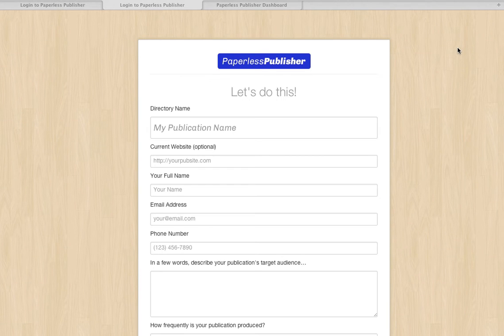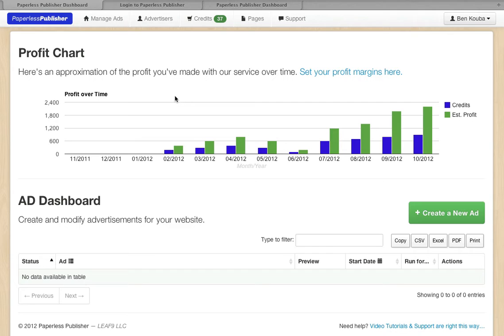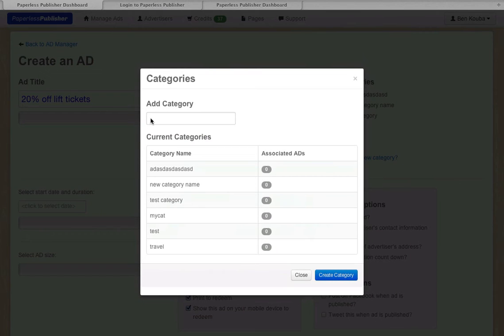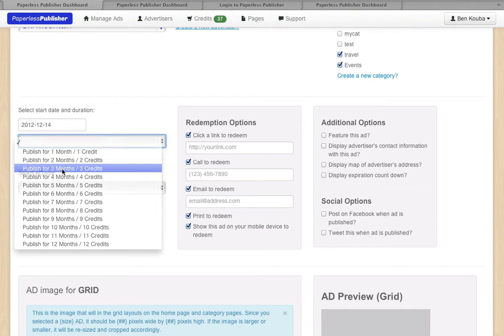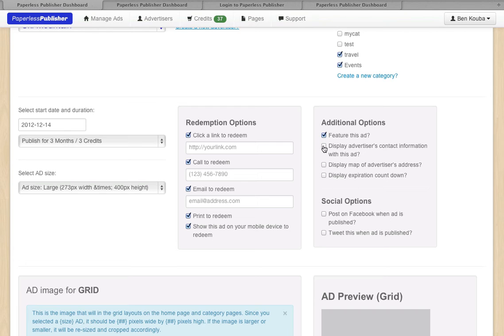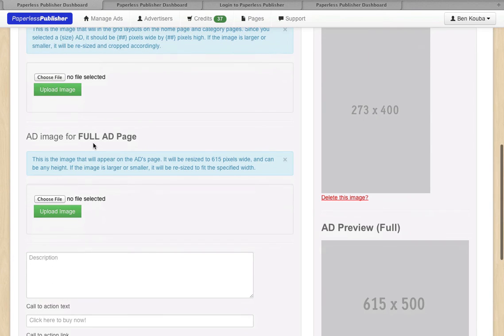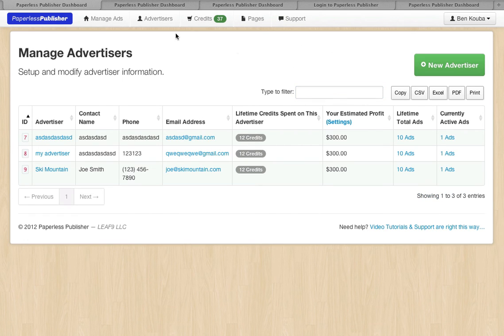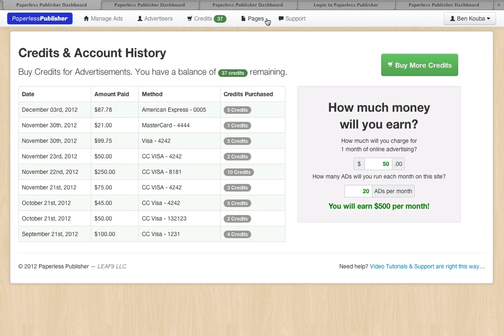Paperless Publisher Backend Tour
- Tour of the backend interface